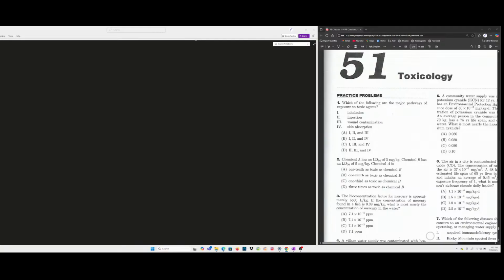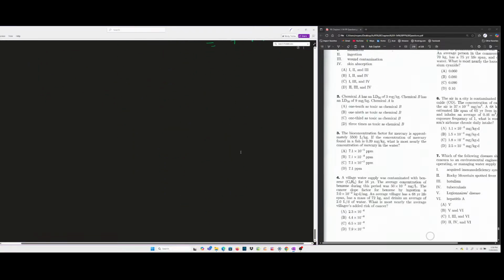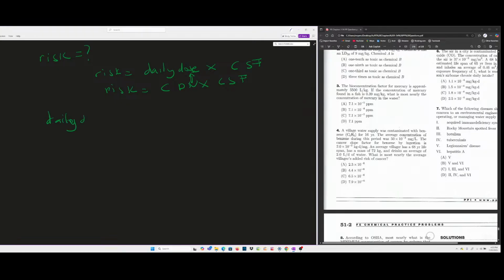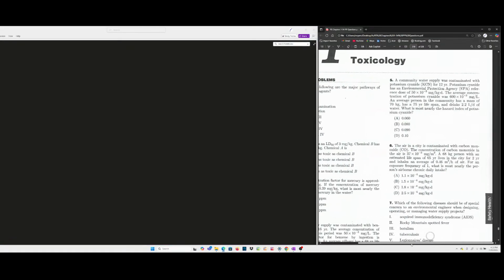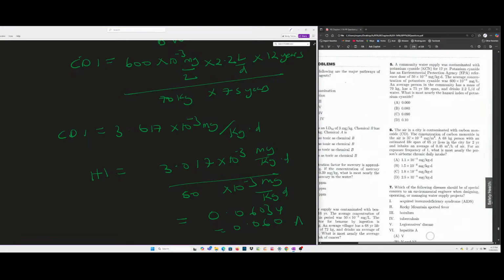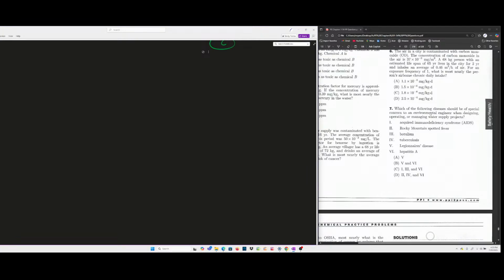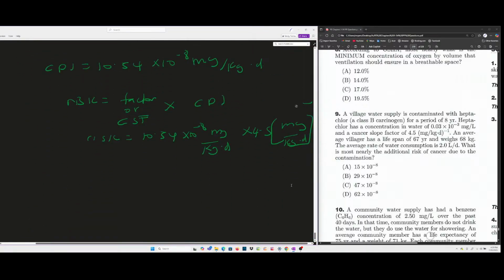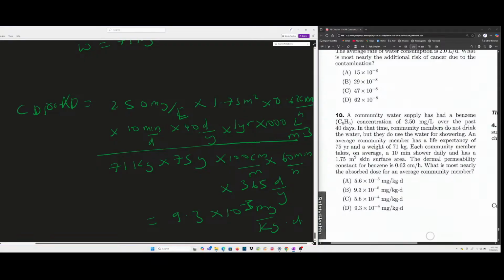Toxicology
Chemical Engineering FE Marathon

Solving all Questions for Free So yo do not Have to pay for it.